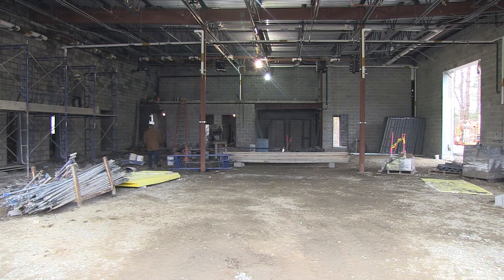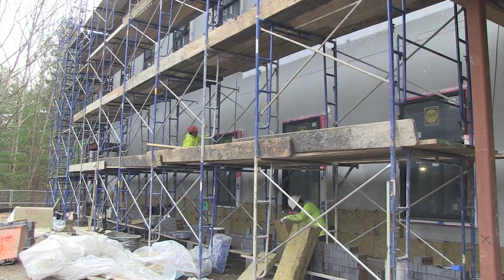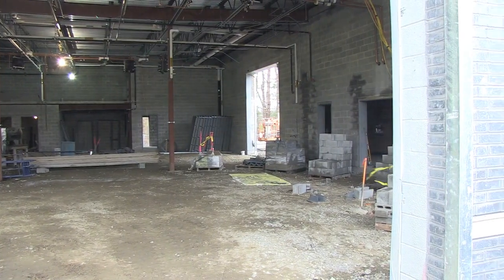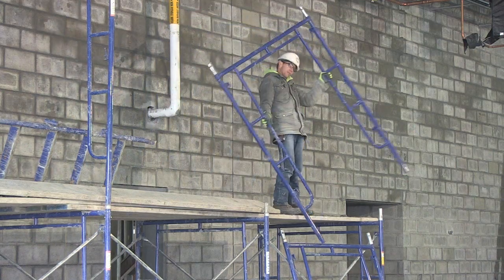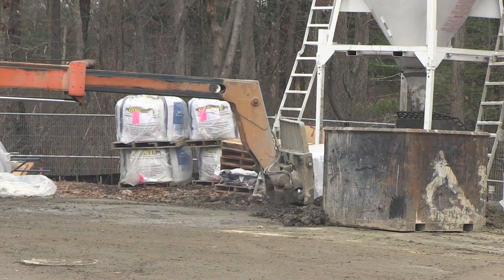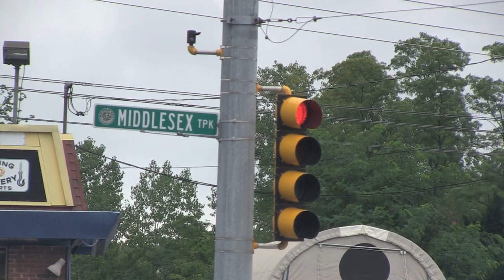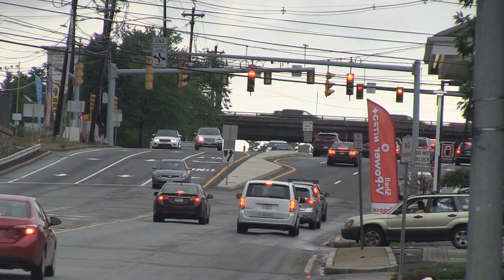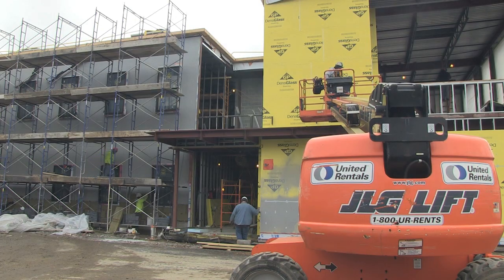BNEWS Feature: Progress Seen at Burlington's Fire Station 2 Project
Work has been moving along steadily at the Terrace Hall Avenue project. We spoke to Burlington Fire Department Chief Steve Yetman about the project, what the new station will feature in terms of improvements and why the project is needed in that side of town